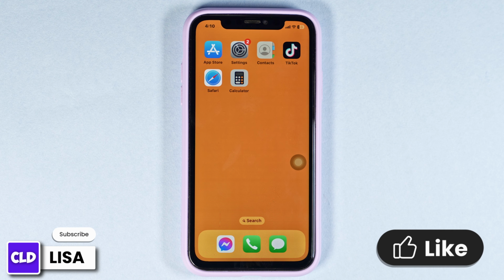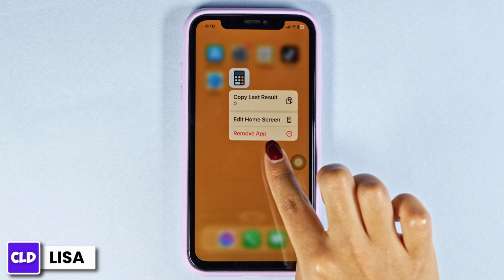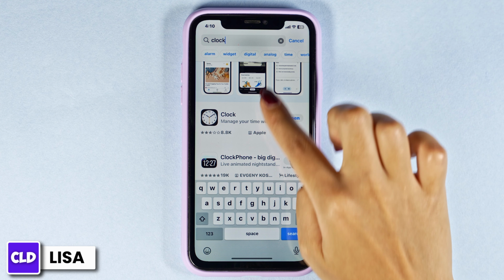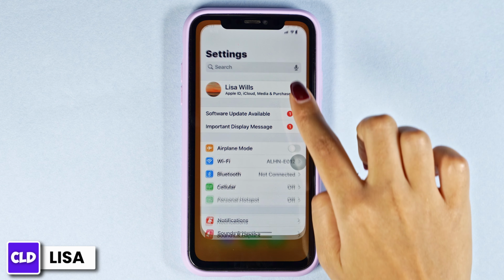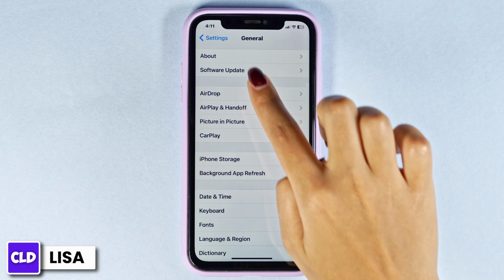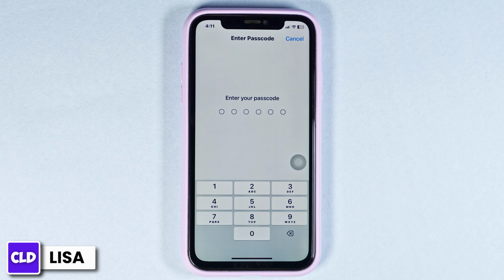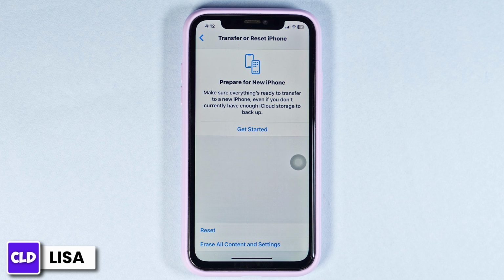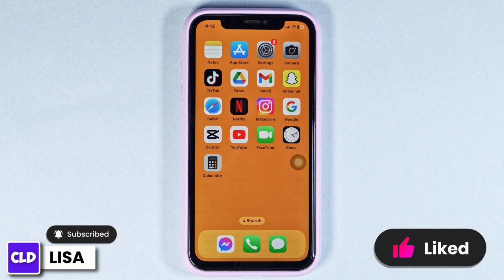How to Fix iPhone Calculator App Not Working?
Tutorial On How to Fix iPhone Calculator App Not Working

Welcome to Create Login And Delete! In this video, we’ll tackle the issue of the iPhone Calculator app not working properly. Whether it's crashing, freezing, or simply unresponsive, we have the solutions to get it back up and running smoothly.

📝 **Topics Covered:**
1. **Why is my iPhone calculator not working?**: We'll explore common reasons your Calculator app might be malfunctioning, from minor glitches to system issues.

2. **How to restore iPhone calculator?**: Instructions on how to effectively restore or reinstall the Calculator app if it's not functioning as expected.

3. **How to fix iPhone calculator app not working**: Step-by-step troubleshooting steps to resolve any operational issues with your iPhone's Calculator app.

0:00 - Introduction
0:05 - Why is my iPhone calculator not working?
0:15 - How to restore iPhone calculator?

💬 Have you experienced issues with your Calculator app? What steps did you find most effective in resolving them? Share your experiences and any questions in the comments section below!